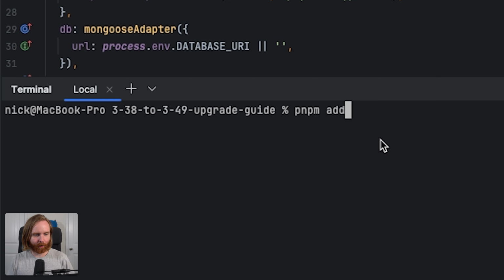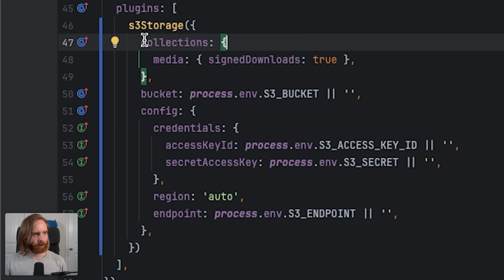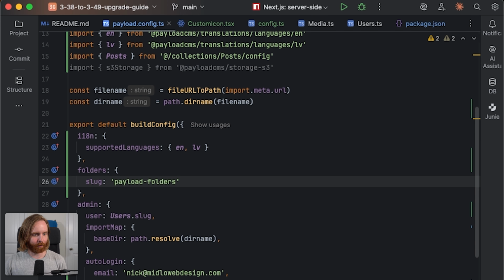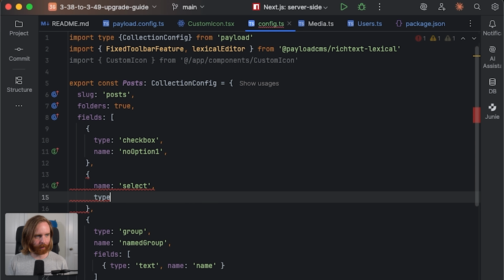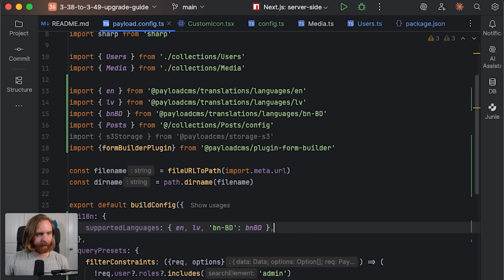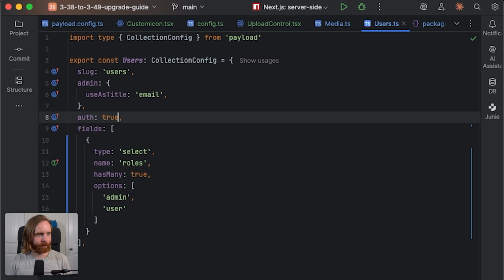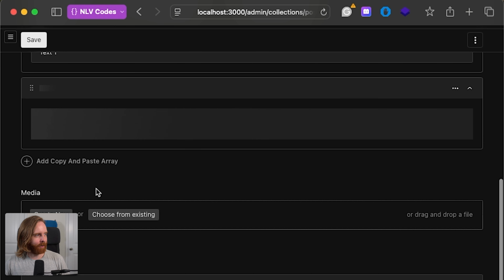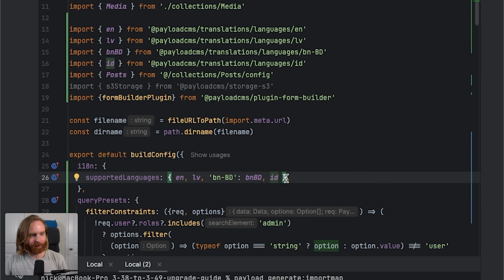These updates fix SO MUCH in Payload CMS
Upgrade smarter, not harder. In this step-by-step upgrade guide, we sprint through Payload CMS v3.38 to v3.50 in about 38 minutes. You’ll see what’s new, what changed, and how to adopt the biggest upgrades fast: Folders (and scoped folders), Trash (soft delete), group-by list views, custom upload controls, Lexical toolbar customization & text styles, Form Builder date field, S3 pre-signed downloads (including dynamic rules), findDistinct queries, blocks as JSON + read replicas on Postgres, improved version diff, /me endpoint updates, local auth session IDs & bulk-edit toggles, plus fresh translations (Latvian, Bangla, Indonesian) and more. I'll show exact config snippets, hooks, and gotchas so your upgrade from 3.38 to 3.50 is smooth. Grab the repo above and follow along. Perfect for devs catching up after a few release cycles (like me!).

Chapters:
00:00 - Introducing the upgrade guide
00:23 - What was new in Payload CMS Version 3.38
09:07 - What was new in Payload CMS Version 3.39
12:12 - What was new in Payload CMS Version 3.40
17:50 - What was new in Payload CMS Version 3.41
19:44 - What was new in Payload CMS Version 3.42
21:09 - Support the Channel
21:46 - What was new in Payload CMS Version 3.43
25:27 - What was new in Payload CMS Version 3.44
26:48 - What was new in Payload CMS Version 3.45
27:41 - What was new in Payload CMS Version 3.46
28:26 - What was new in Payload CMS Version 3.47
31:20 - What was new in Payload CMS Version 3.48
33:28 - What was new in Payload CMS Version 3.49
35:55 - What was new in Payload CMS Version 3.50
36:41 - Closing thoughts and next steps